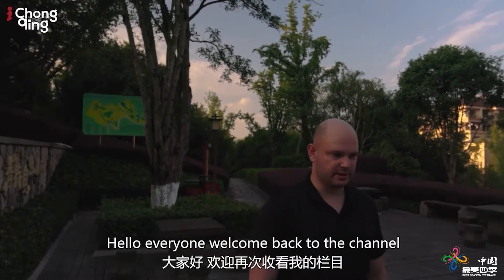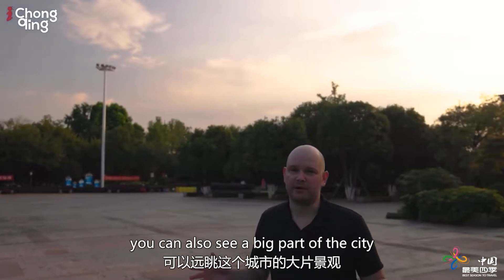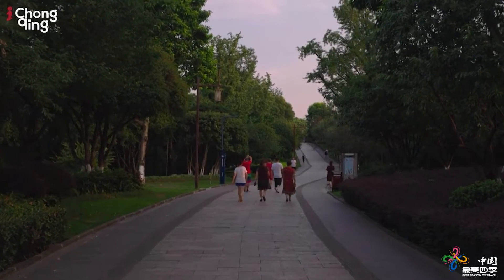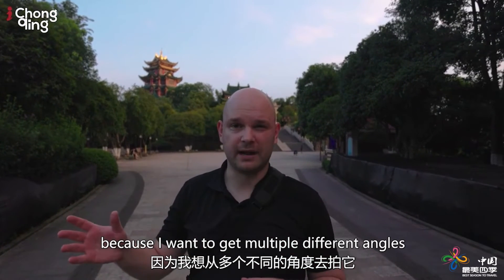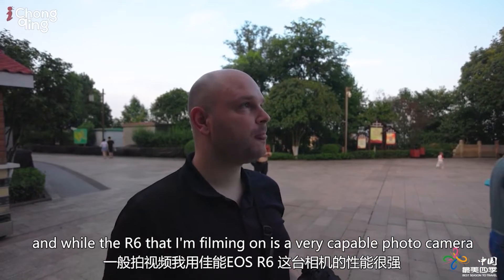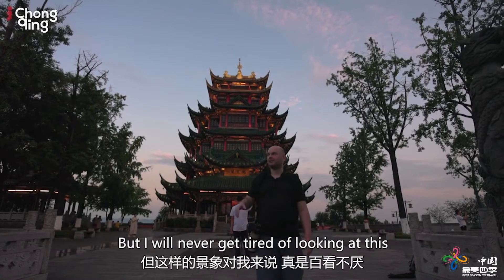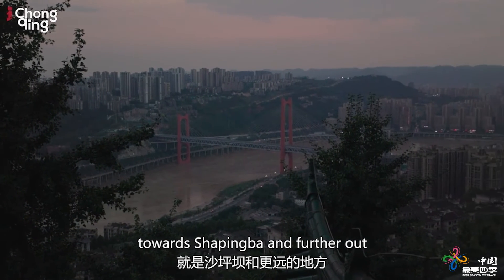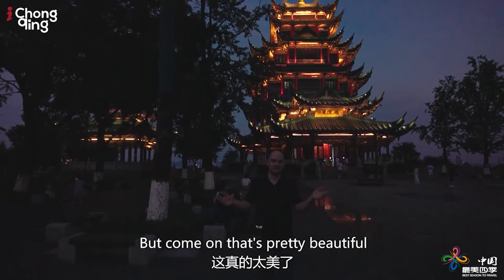Parco Forestale del Tempio di Hong'en 鸿恩寺森林公园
Con oltre 10.000 immagini di viaggio originali e 200 brevi video, "Cina - Le stagioni più belle" presenta una visione completa della Cina, proseguendo con il lavoro delle guide in lingua straniera ed entrando nel Parco Forestale del Tempio di Hong'en.